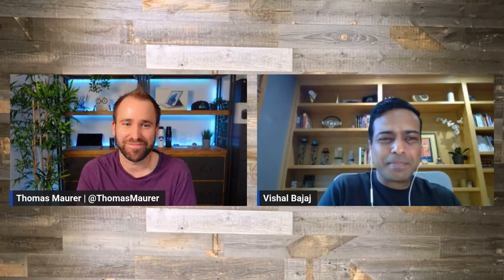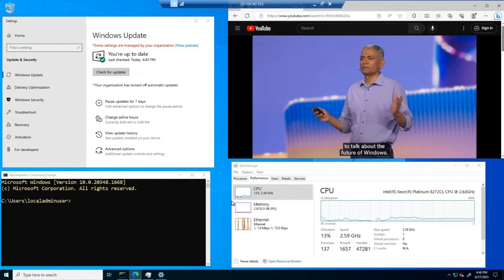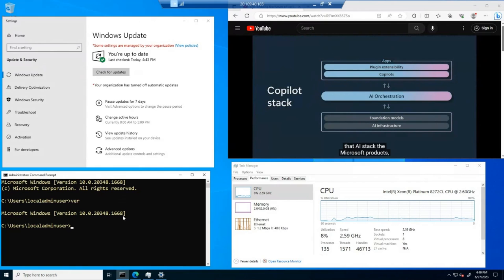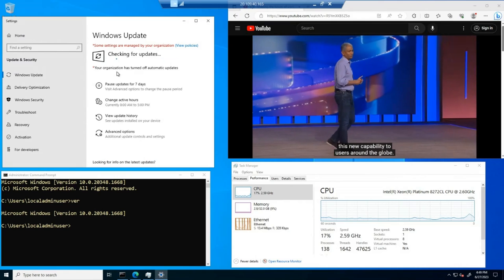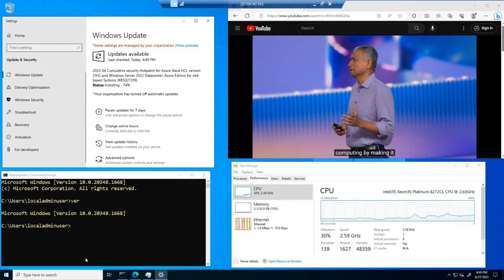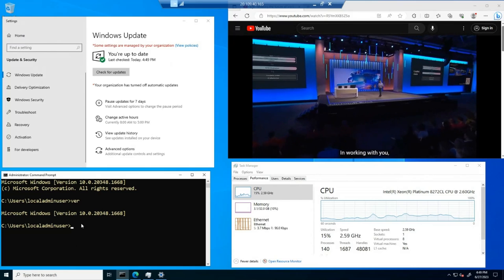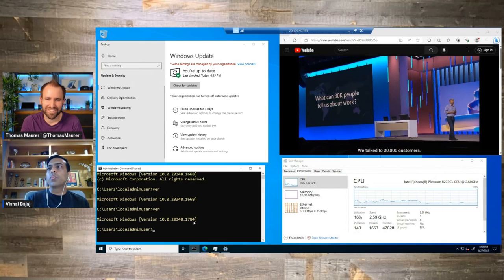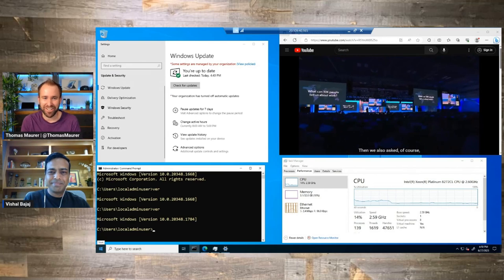What’s new with Hotpatch for Windows Server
Hear from Thomas Maurer and Vishal as they discuss the latest availability of Hotpatch for Windows Server Azure edition VMs, the benefits, and how to get started!

Chapters:

0:00 Intro
0:19 What is Hotpatching
1:08 Windows Server Azure Edition
2:22 Hotpatching benefits
3:43 Demo
6:58 Learn more